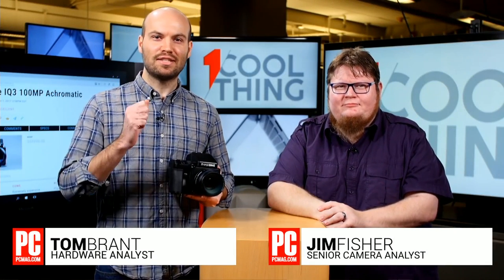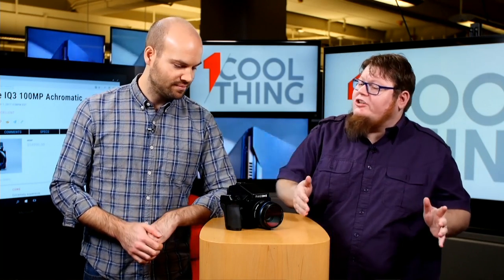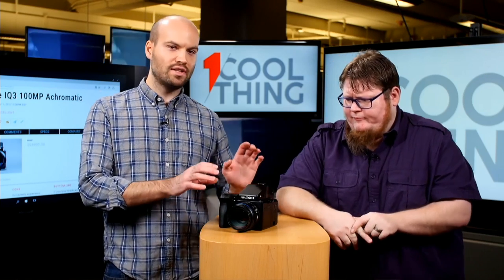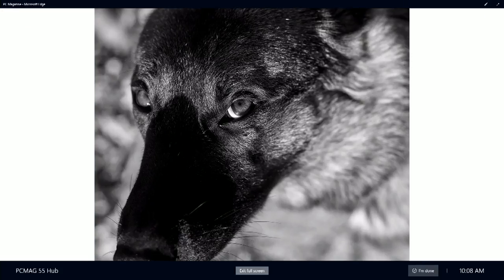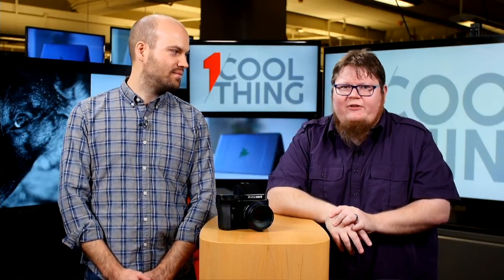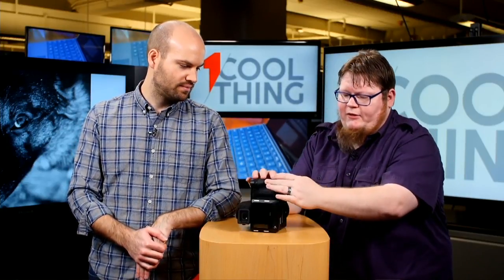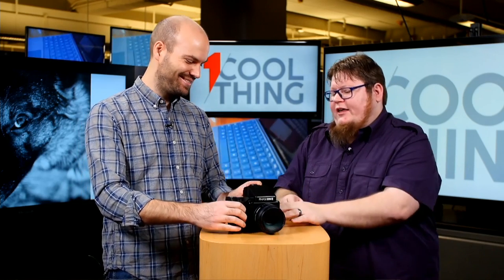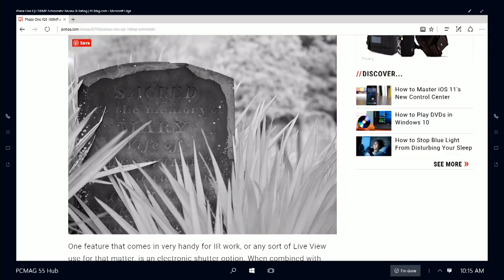1 Cool Thing: Phase One IQ3 100MP Achromatic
If you love black-and-white imaging, and have the budget, the $55,000 Phase One IQ3 100MP Achromatic might be the camera for you. The rest of us can admire it from afar.

Read our entire review of the Phase One IQ3 100MP Achromatic right here!